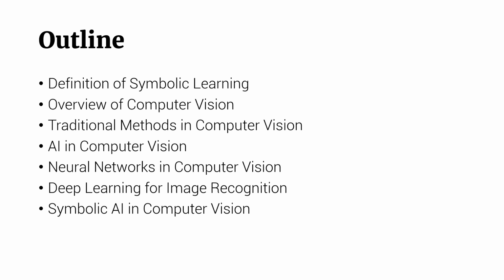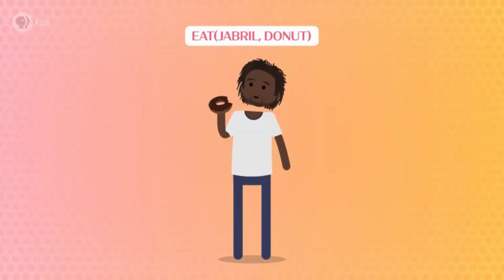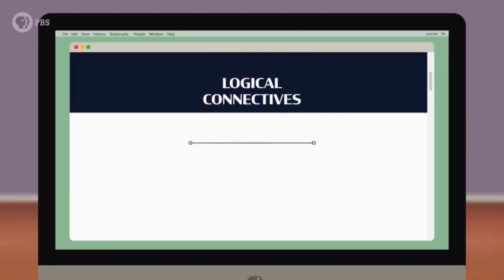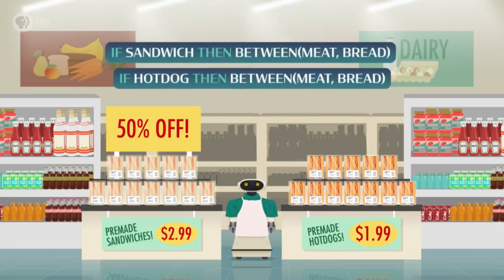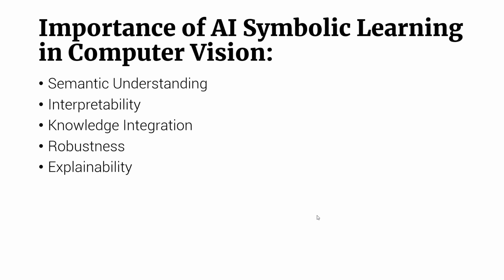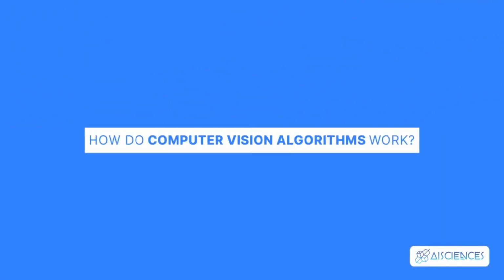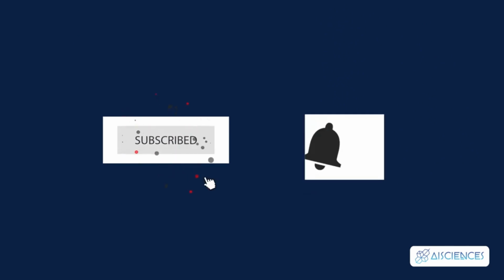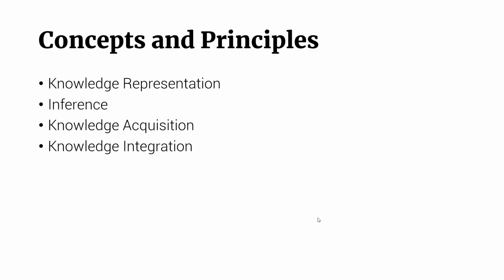Week 9 Sybmolic AI Computer Vision Part 1